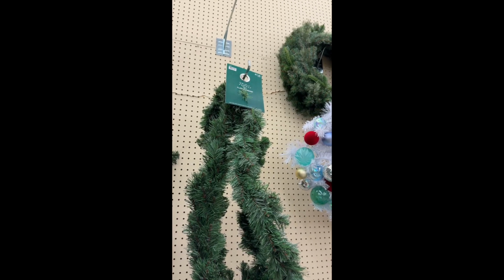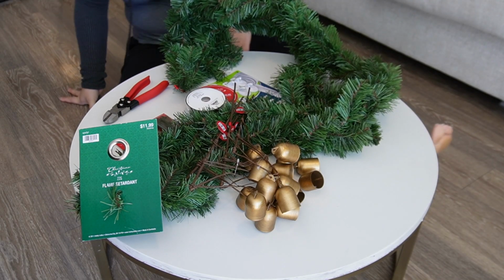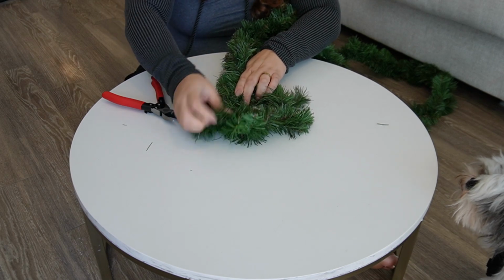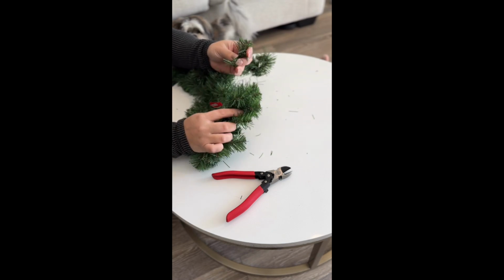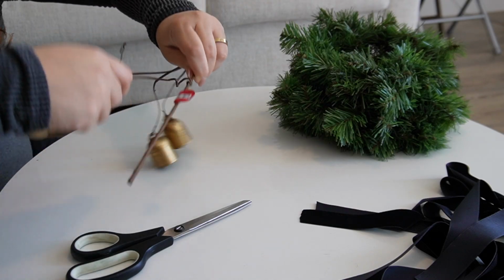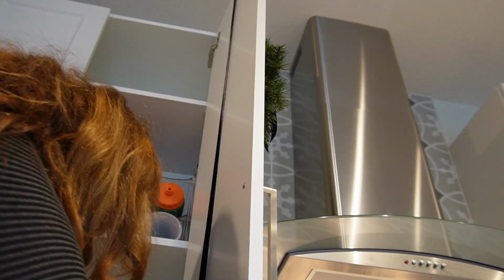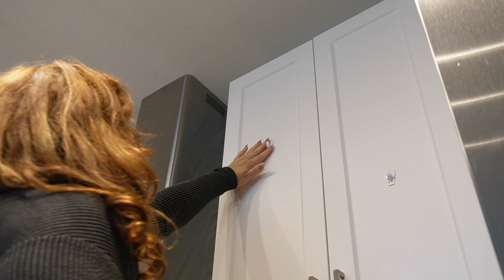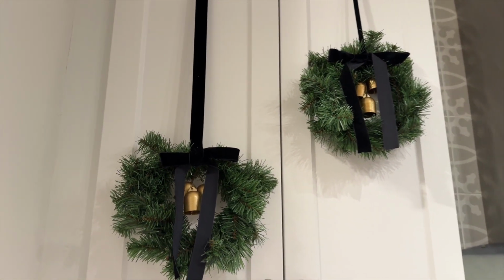DIY Christmas decoration idea for the kitchen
Day 4 of the 12 Days of Christmas DIYs is here! Today, I’m adding holiday cheer to the kitchen with these adorable mini cabinet wreaths. 🎄✨

This project is:
✔️ Budget-friendly
✔️ Quick and easy
✔️ Perfect for small spaces

📌 In this video:
- Step-by-step instructions
- Tips for getting the perfect ribbon lengths
- How to style these wreaths for a polished look